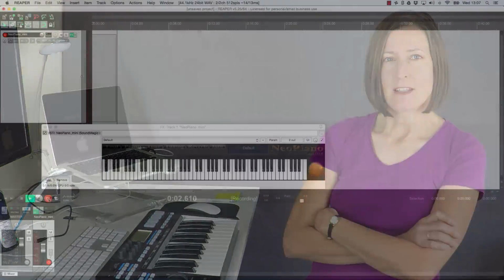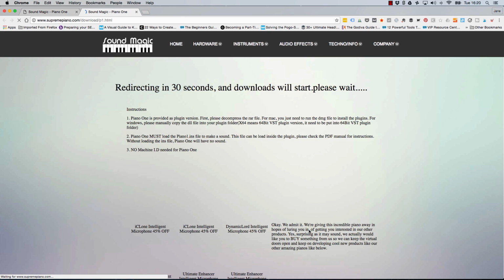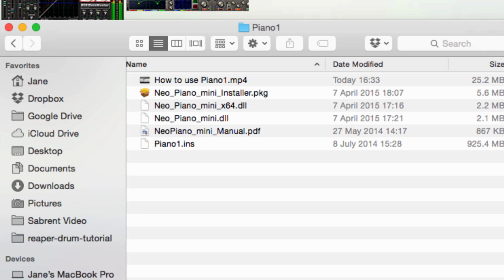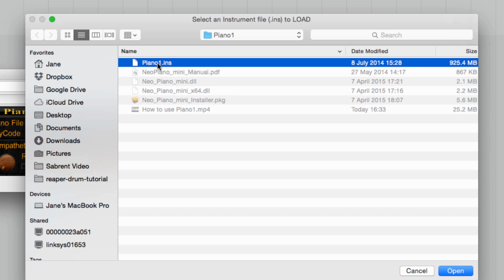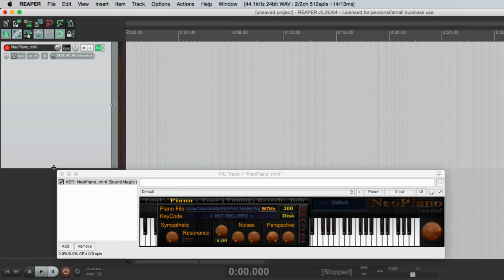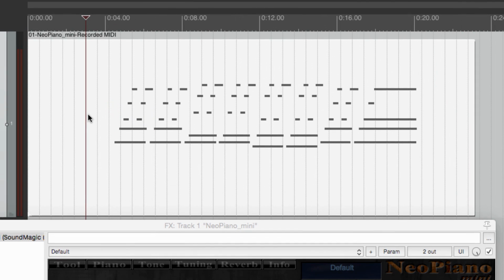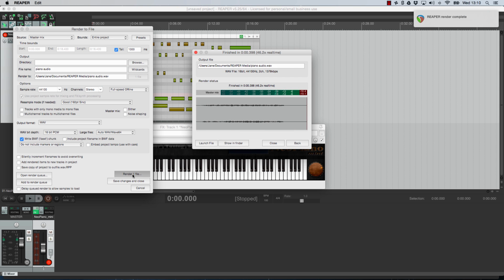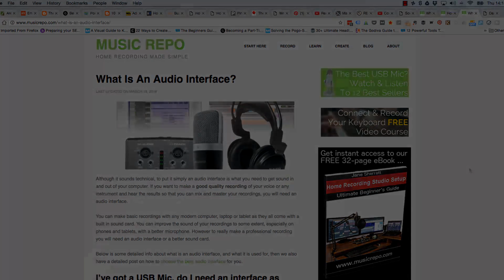Reaper Tutorial: Record MIDI Piano Tracks And Convert To An Audio File Using FREE Piano VSTi Plugin